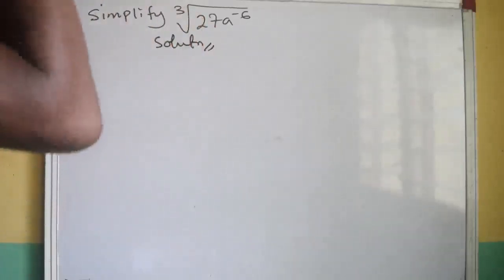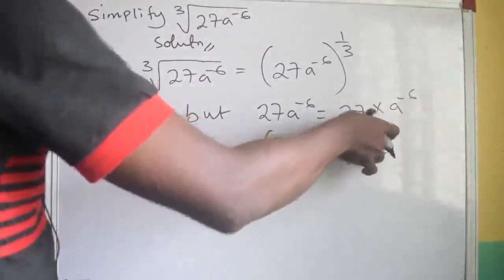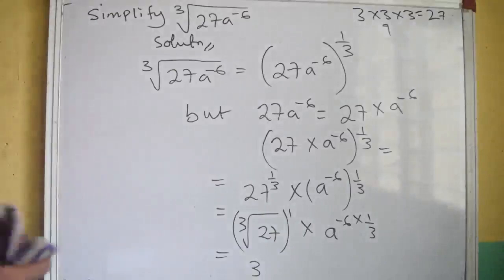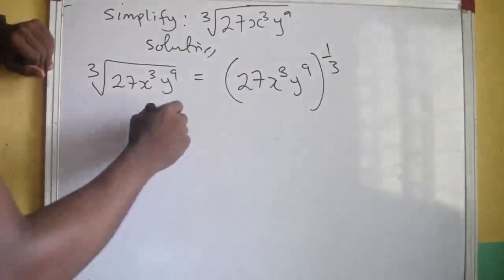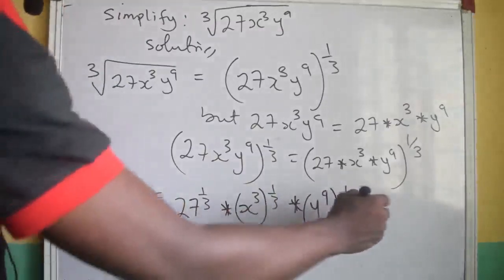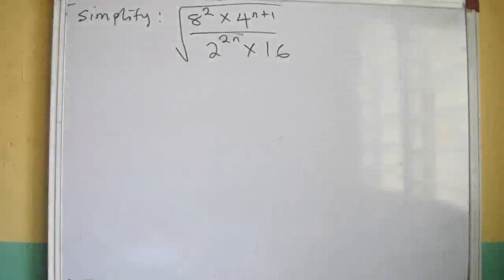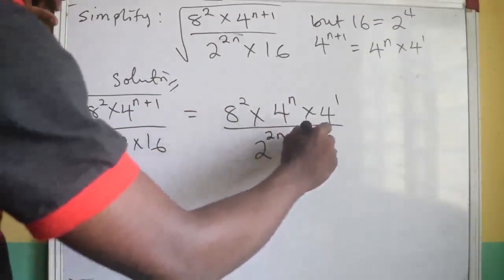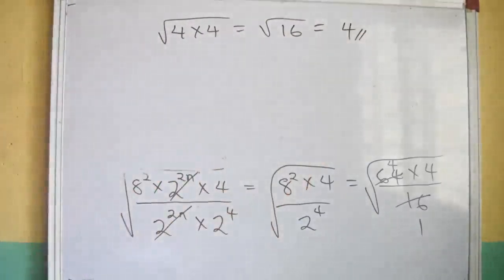Indices involving algebra lesson three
In this video, indices was reduced to nothing for easy comprehension. The only criteria to understand this video is to know multiplication table and watch the previous videos